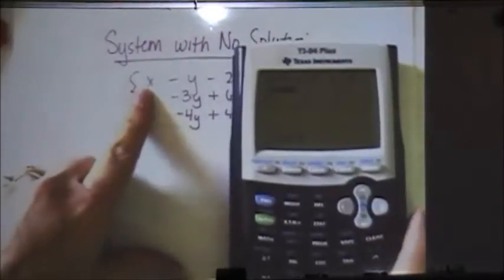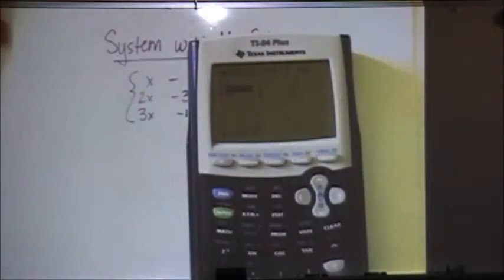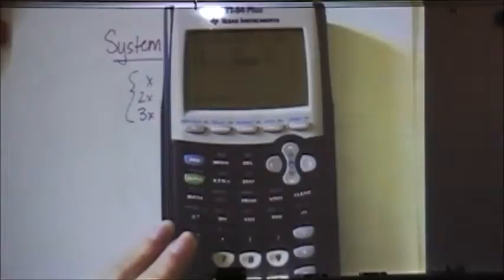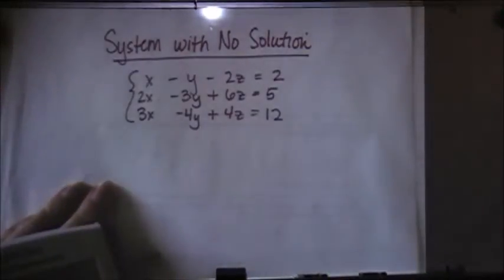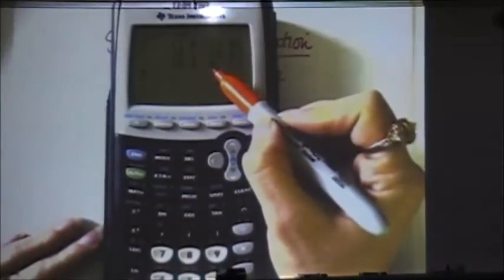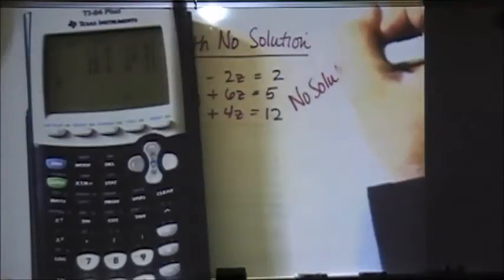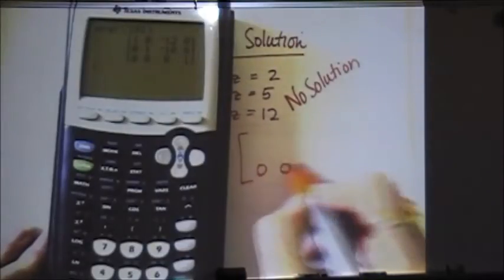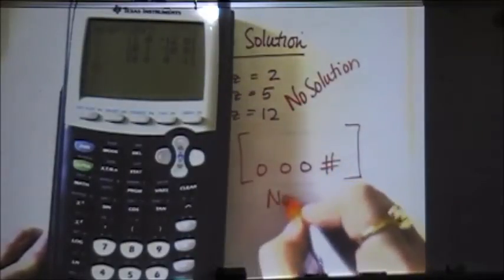6 2 Part 1